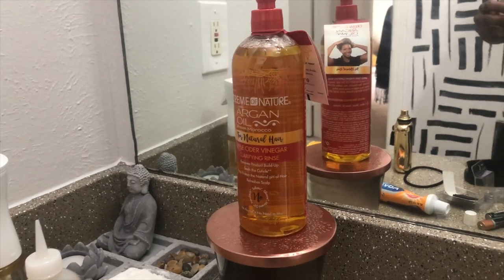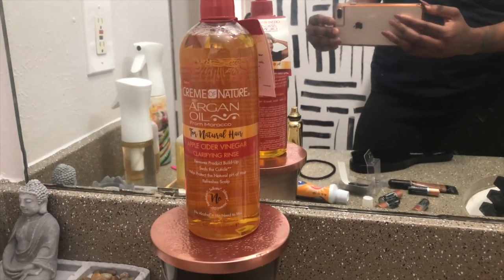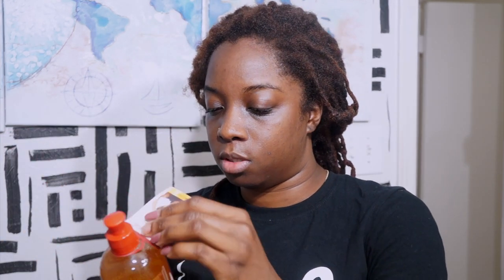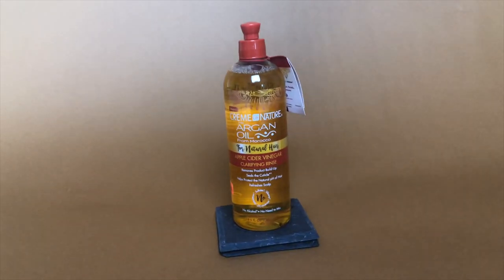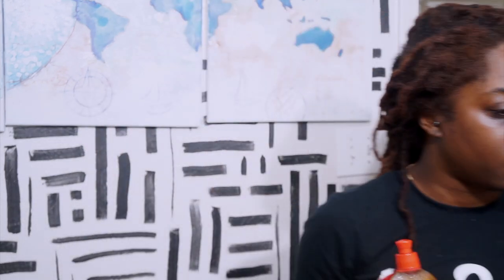CREME OF NATURE-APPLE CIDER VINEGAR CLARIFYING RINSE REVIEW I ESSENCEOFSHAY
HEY TIGERLILEEEE'S! WATCH ON HD!!! TODAY I DID A REVIEW ON THE CREME OF NATURE APPLE CIDER CLARIFYING RINSE. LET'S JUST SAY WE GOT OURSELVES A WINNER.

CREME OF NATURE ACV RINSE:

~Want to send me stuff? Send it to my P.O.Box:
P.O.BOX 1001